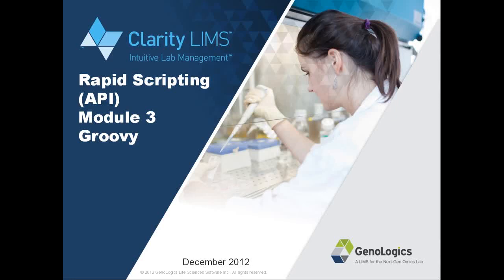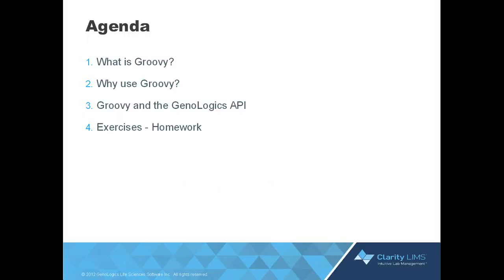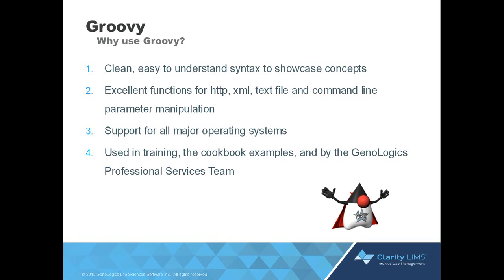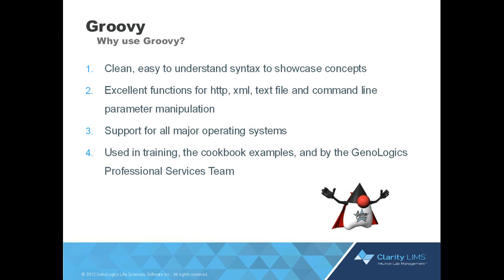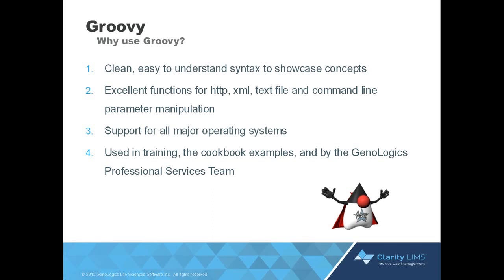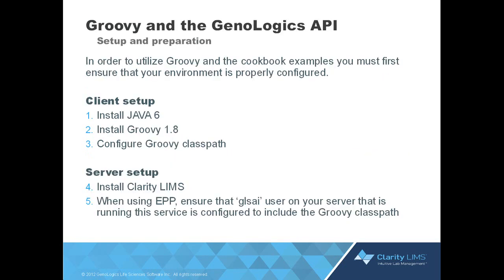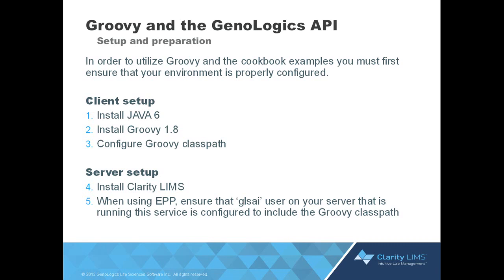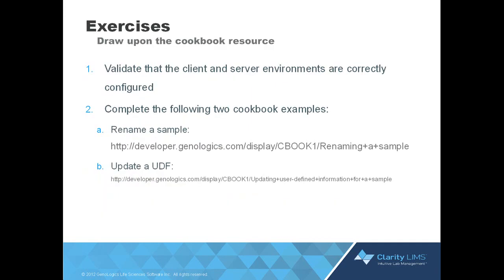BaseSpace™ Clarity LIMS API Training Module 3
This video will  focus on the groovy scripting language for use with the  BaseSpace™ Clarity LIMS API.